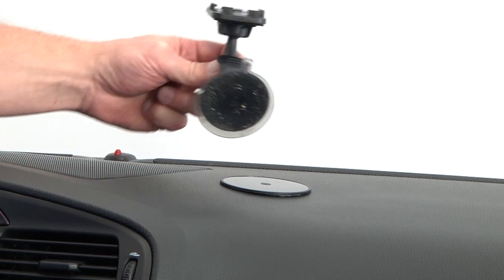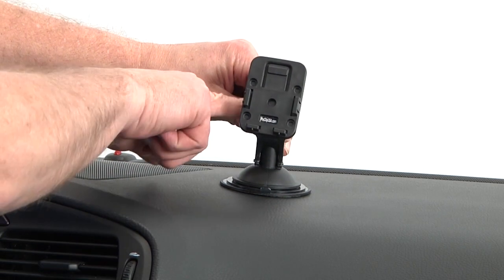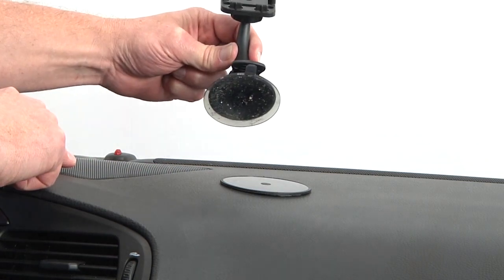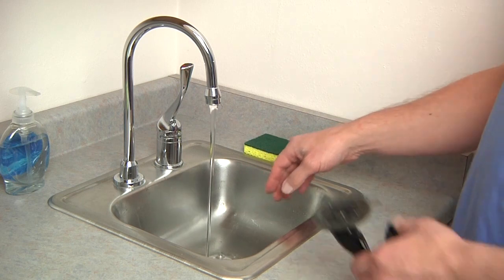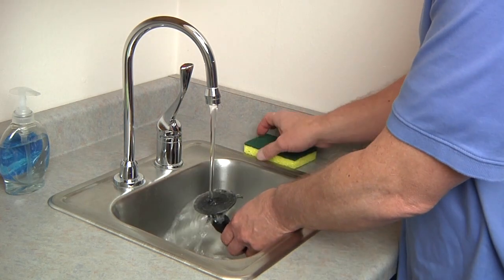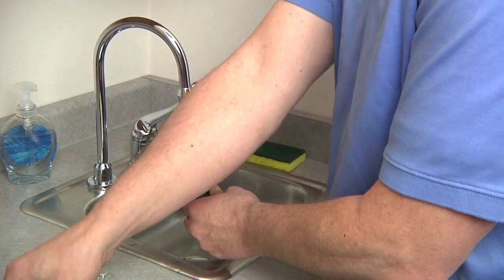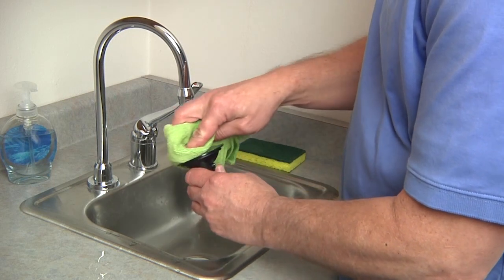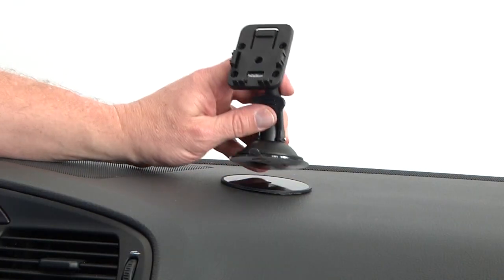Clean Your Suction Cup Mount for Extended Use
Properly maintaining your suction cup mount will give you continued use if it becomes dirty. Be sure to use non-abrasive cleaners, particularly DO NOT use ammonia based ones, as they can ruin the suction cup.